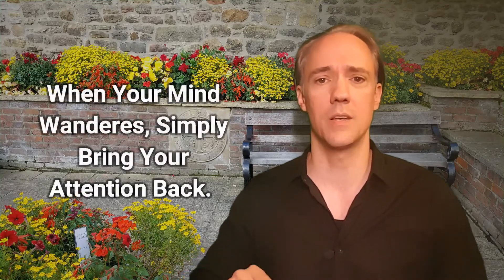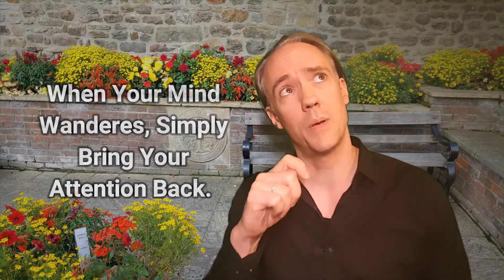Meaningful Life Hacks | 5 Ways to Add Mindfulness to Everyday Routines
When it comes to meaningful life hacks, consider adding these simple concepts that will change your life by changing your overall level of awareness throughout the day.  These 5 ways to add mindfulness to your everyday routines are not too difficult to inject and easy to remember and use.